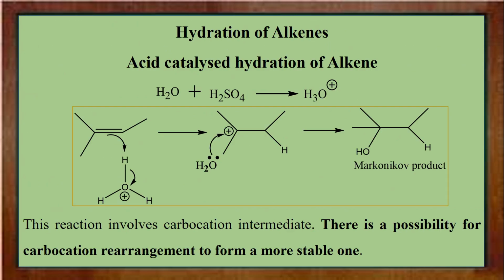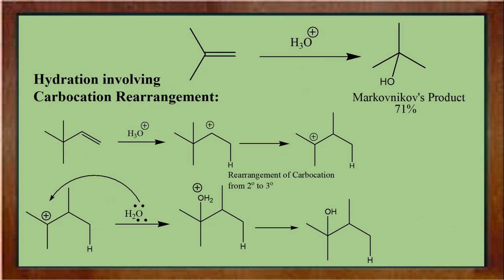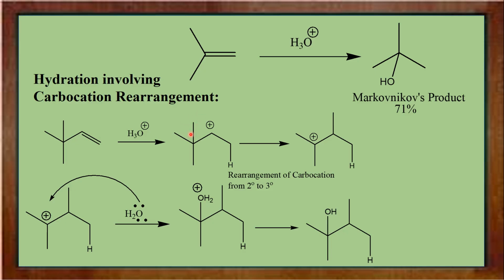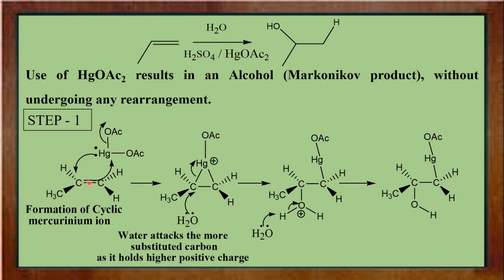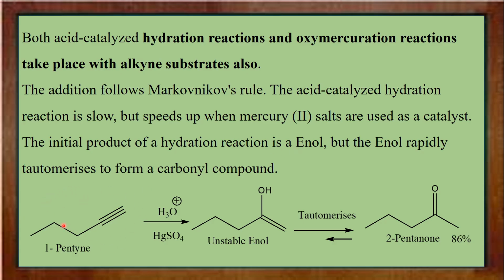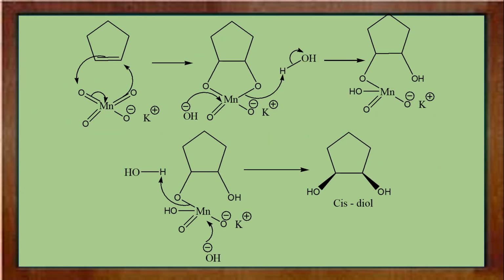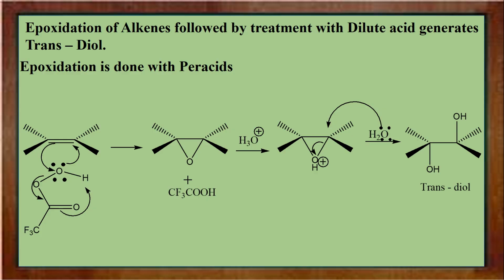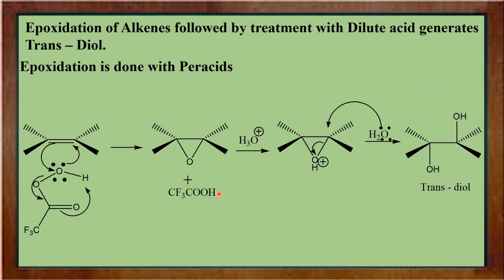Addition Elimination Part 2 (HYDRATION & HYDROXYLATION)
HYDRATION & HYDROXYLATION